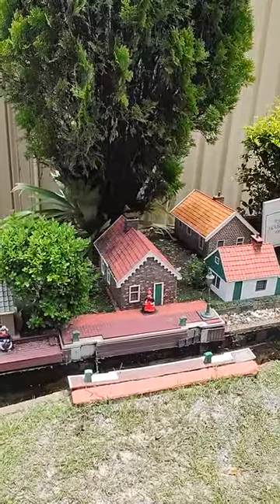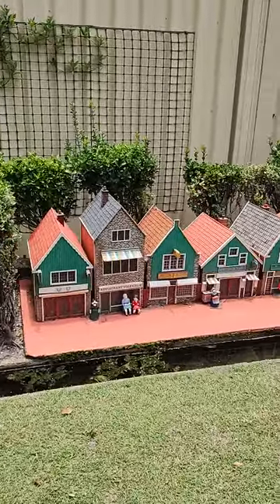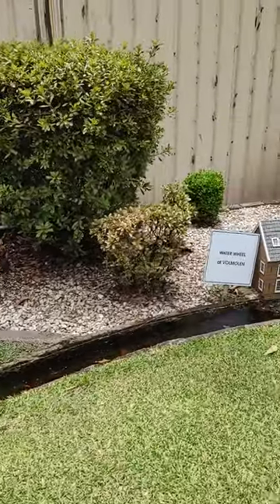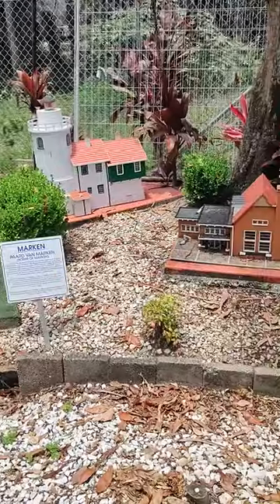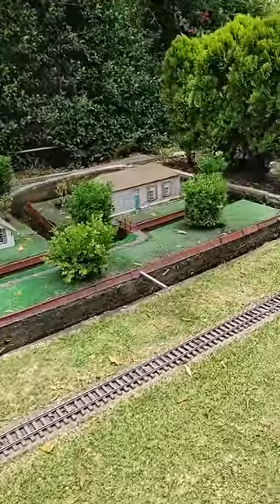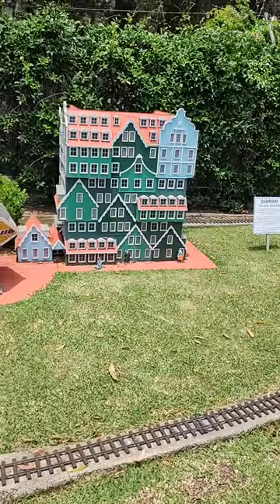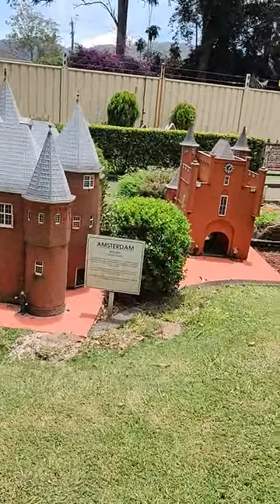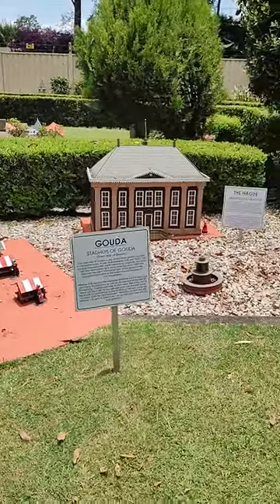Clog Barn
Clog Barn attraction in Coffs Harbour.